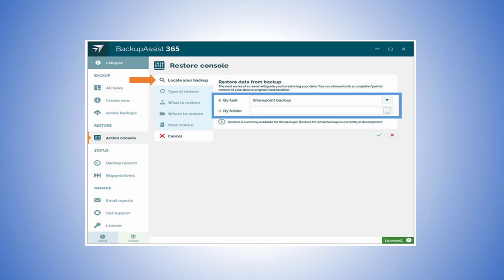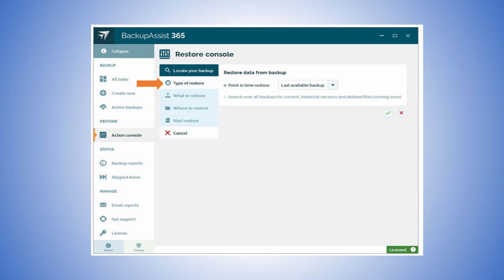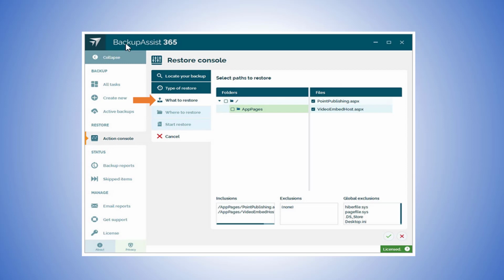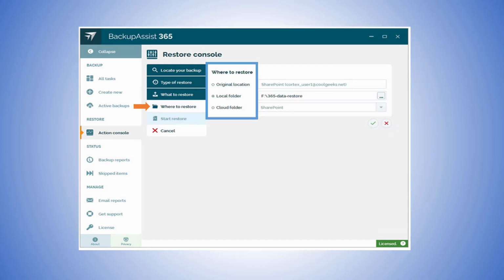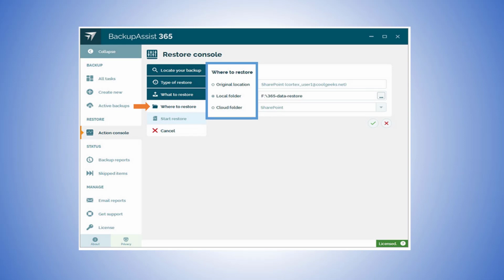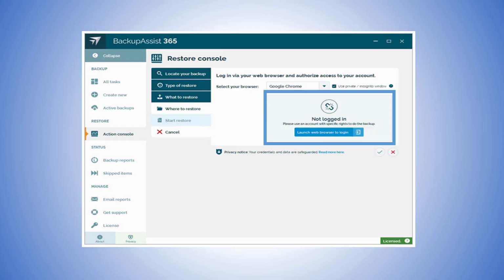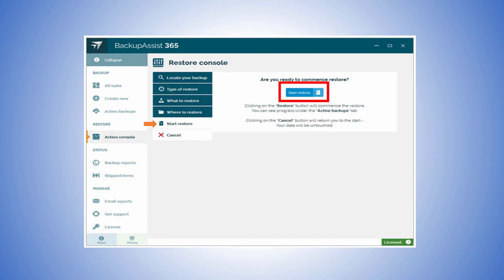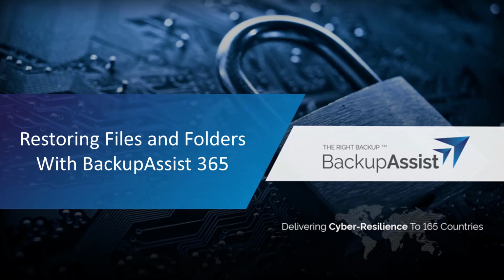Restoring SharePoint and OneDrive FIles and Folders with BackupAssist 365